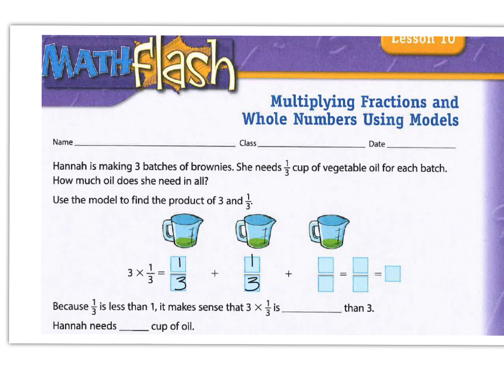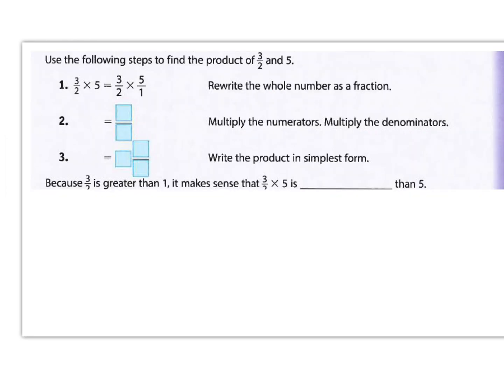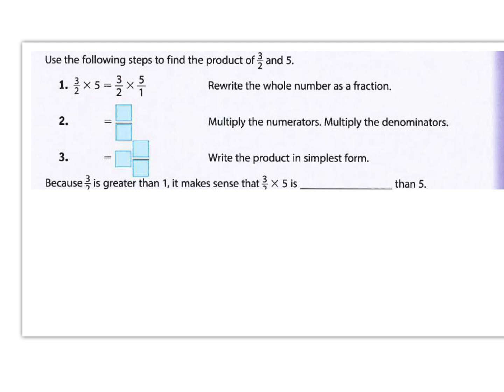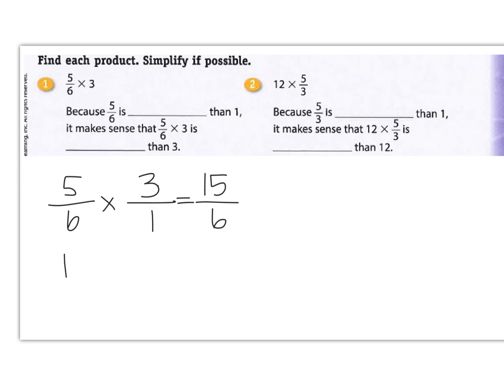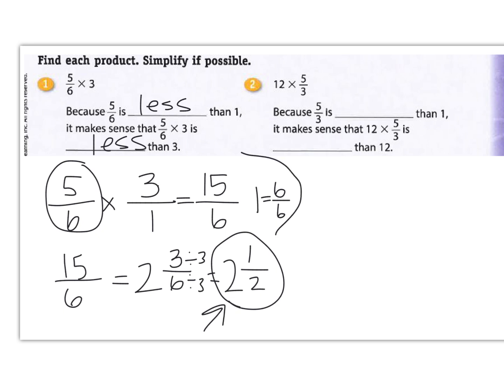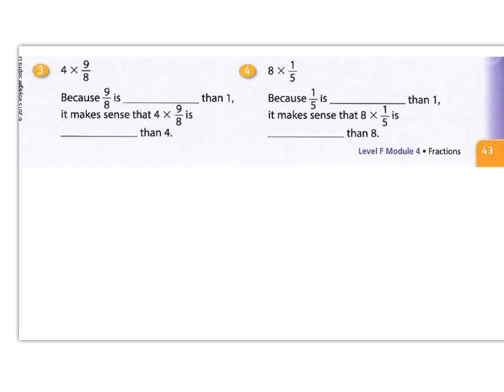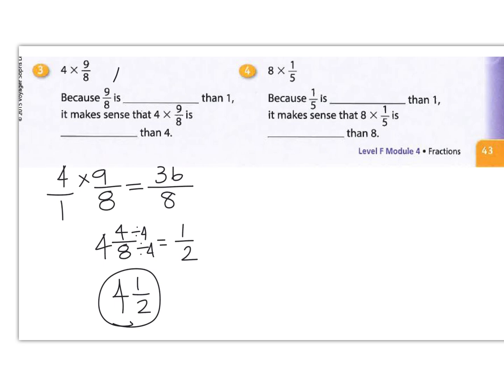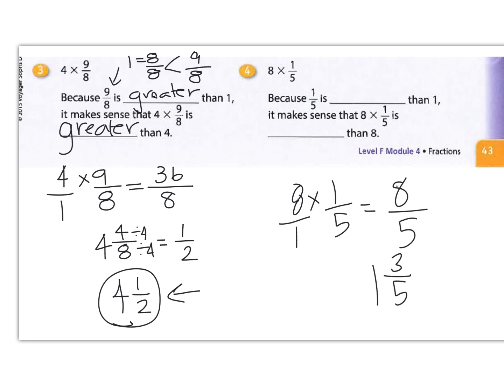VMath F 4.10